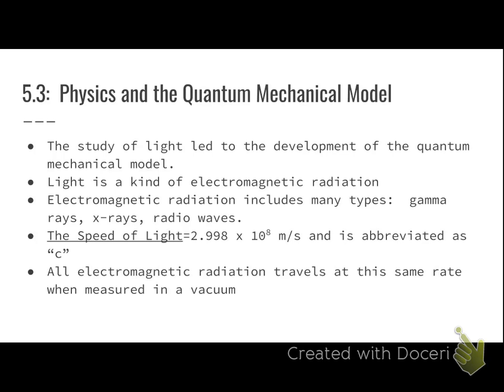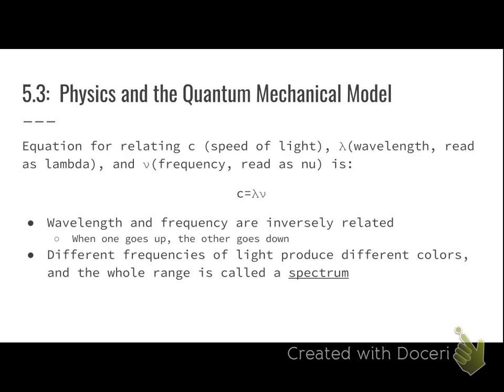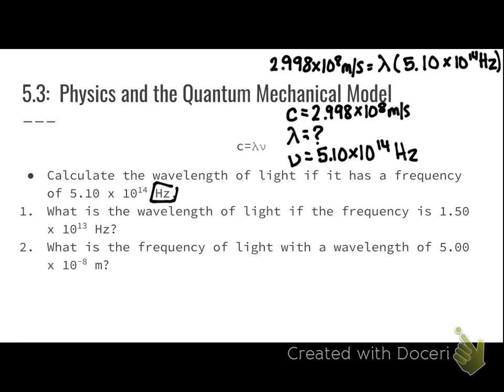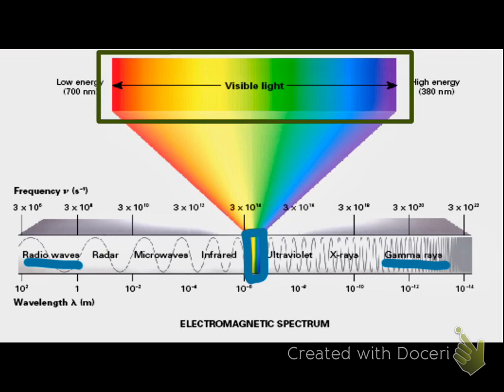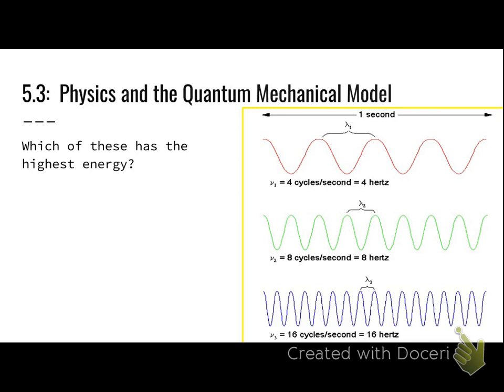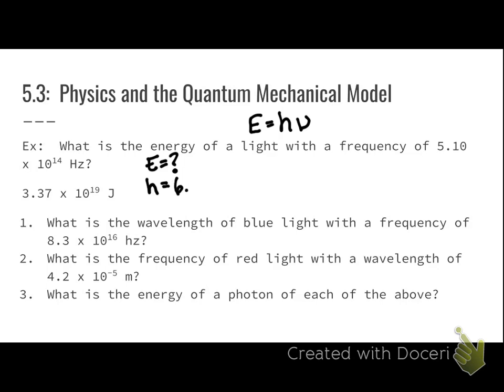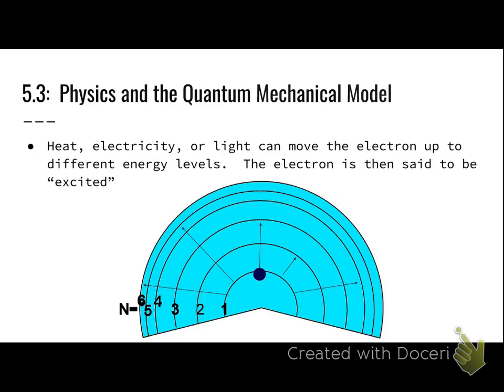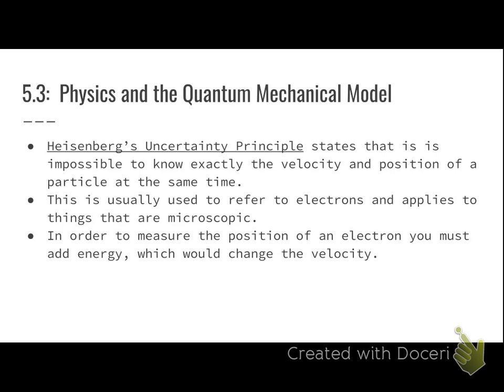Physics and the Quantum Mechanical Model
The answer to the question at 14:52 should be 3.37 x 10^-19 J.

The contents of this video are adapted from a presentation by Stephen L. Cotton.